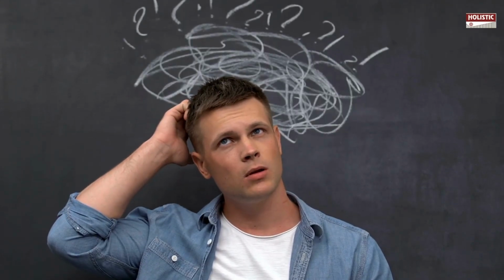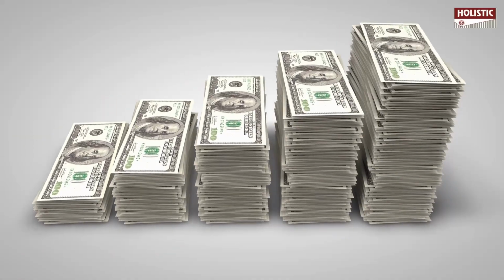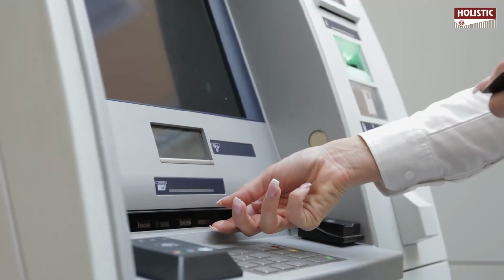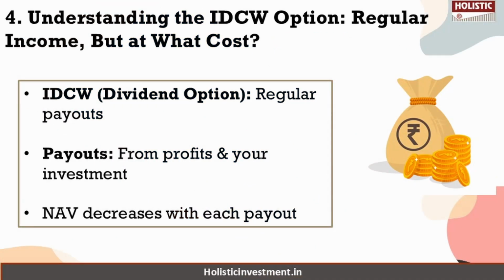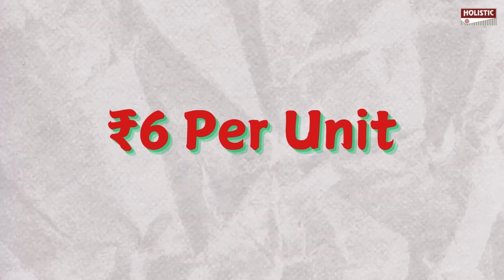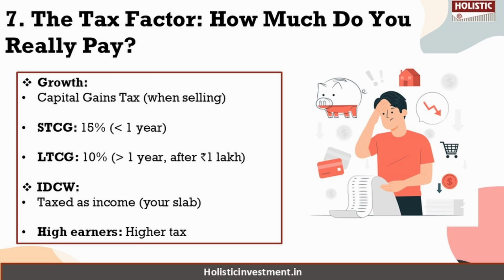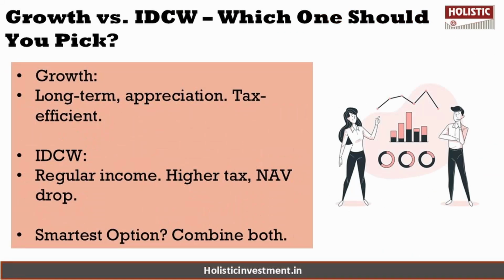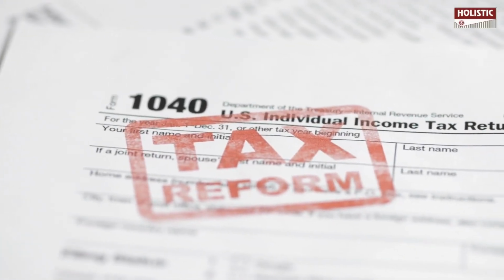Mutual Fund Options: Growth Vs IDCW? Which is Better? | Holistic Investment